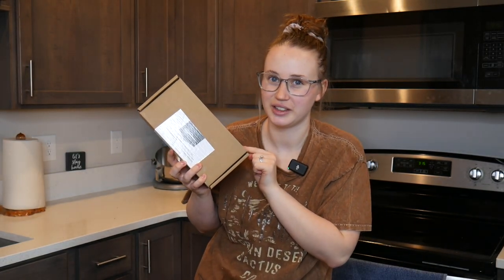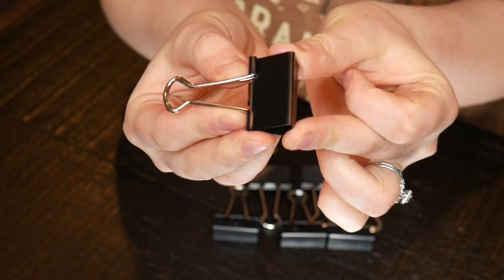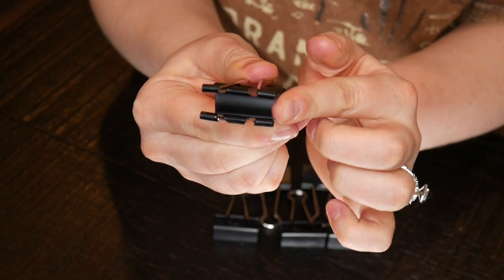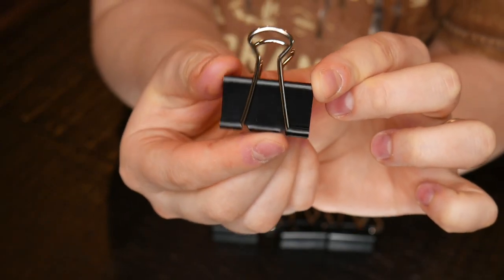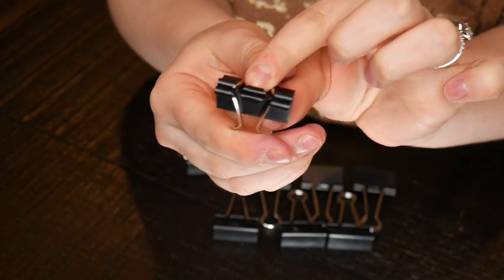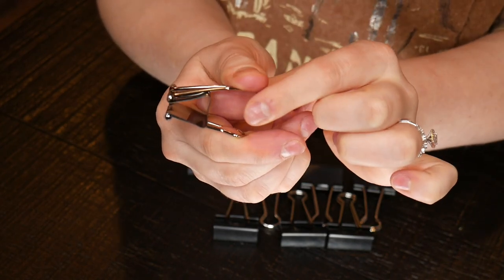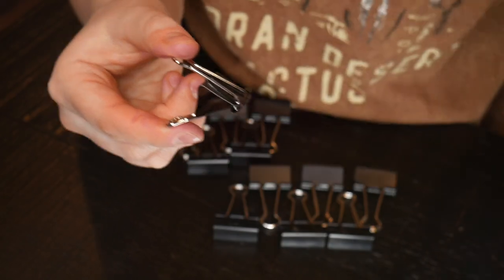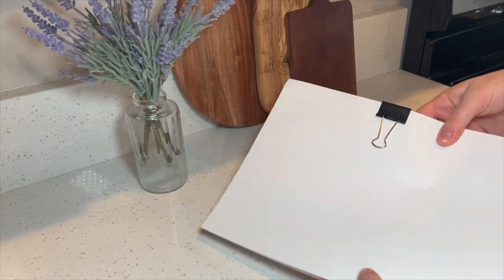Binder Clips Review | AMAZON BASICS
🔗 🔗Product Links 🔗🔗
Binder Clips

Binder paper clip in Medium (96 count) measures 1.26 inches wide
145 sheet capacity or 0.61 inches thick
Made of solid steel for durability and an extra-strong grip
Easy to attach and remove
Re-usable; springs back into shape
Ideal for securing stacks of loose papers or notecards, clipping bags closed, and more